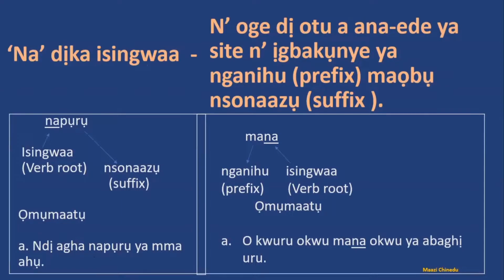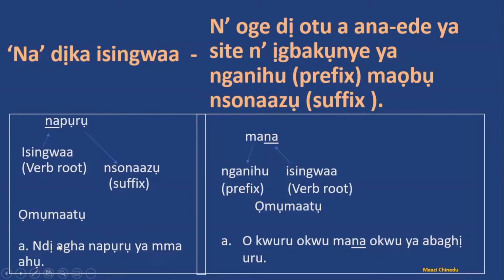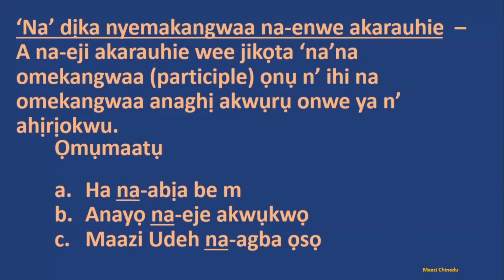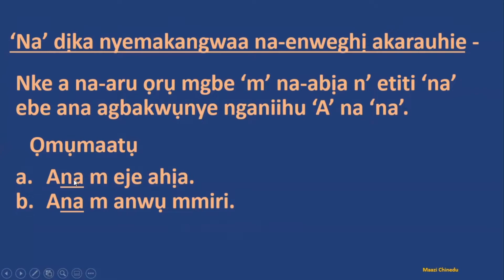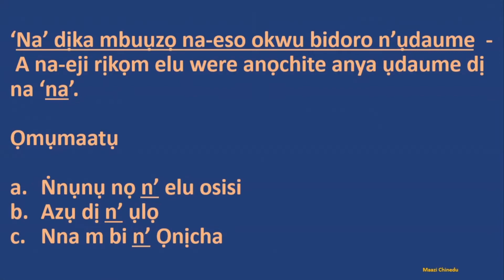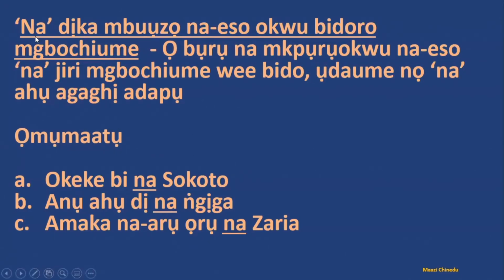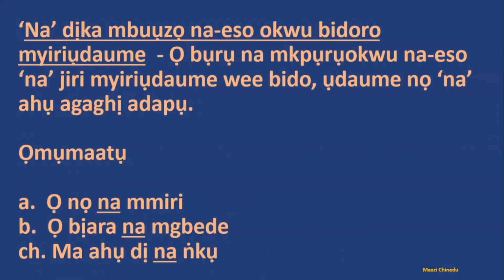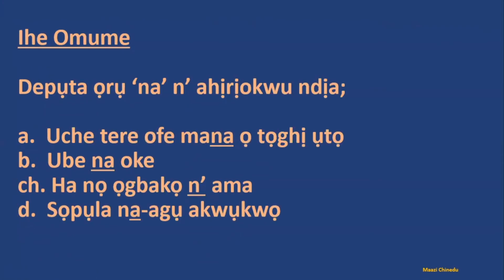Oru na na aru nkeji - Part 2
The teaching explains different ways 'and' works in the Igbo language.

I look forward to your answers in the comment section.